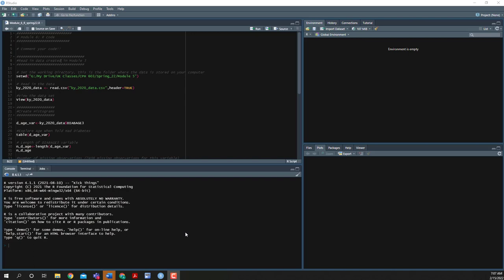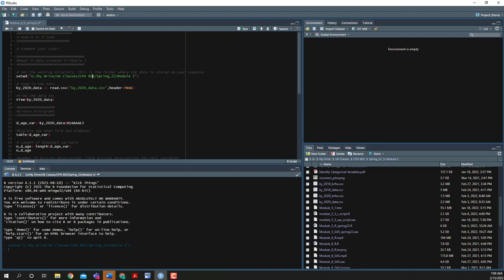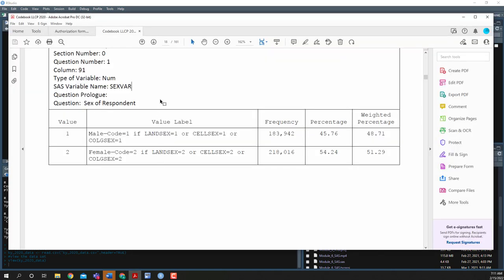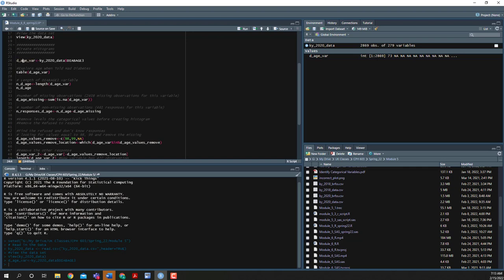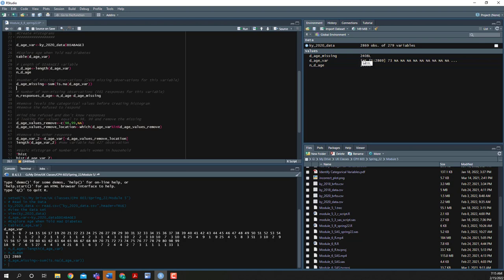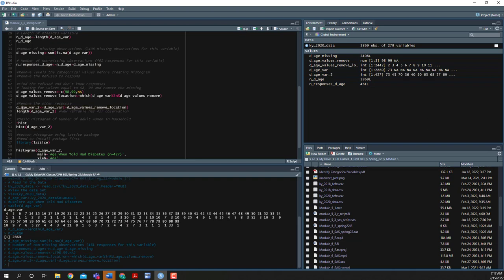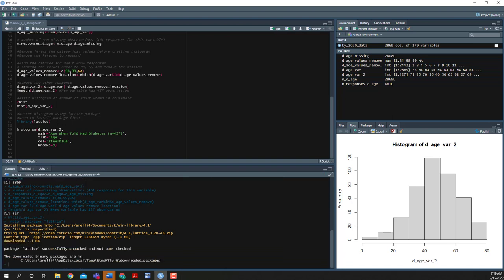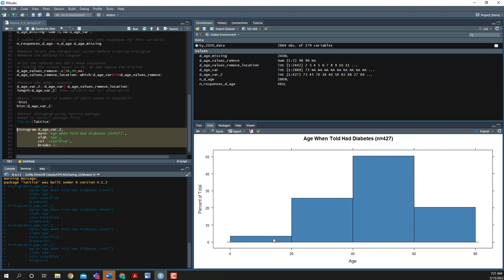CPH 603 Module 6.3 R Spring 22